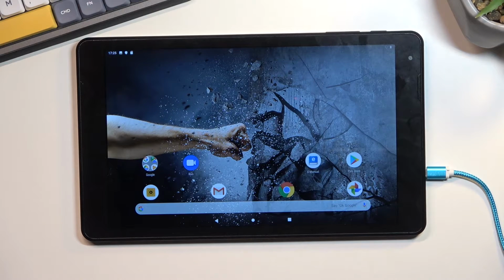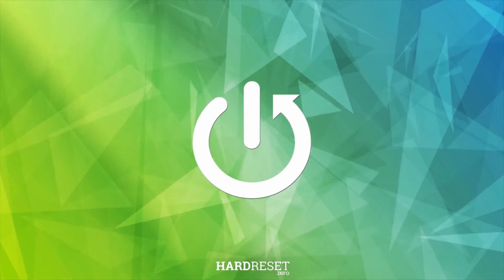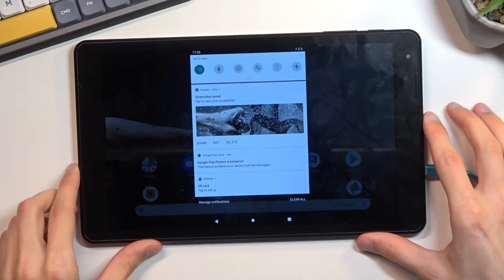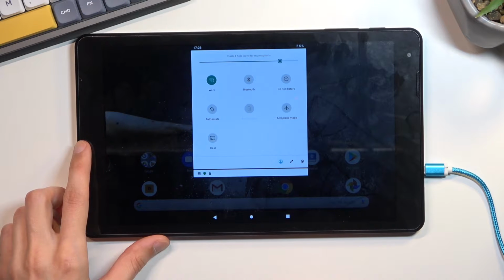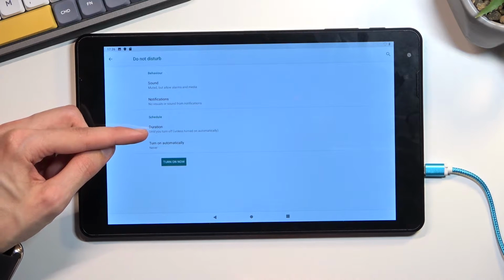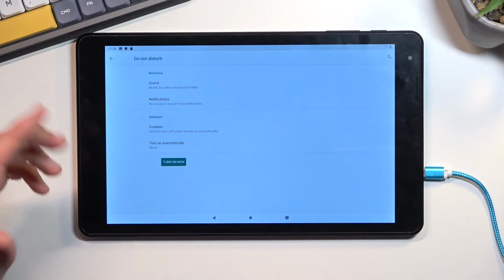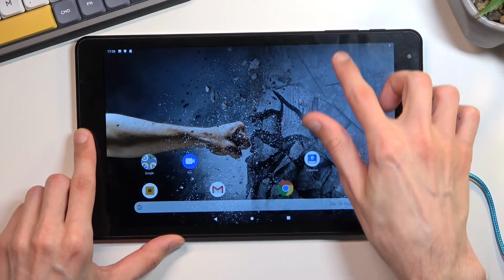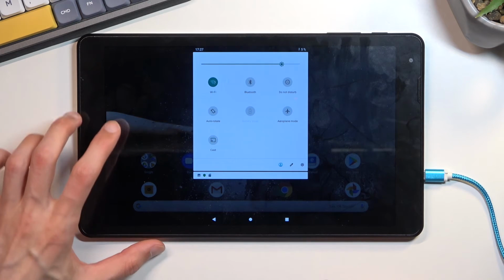How to Enable and Configure Do Not Disturb Mode in Odys Thanos 10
Find out more about managing DND Mode in Odys Thanos 10:
Hi, there. Are you wondering how to manage do not disturb mode on Odys Thanos 10? In this tutorial, we will demonstrate how to activate, set up, and finally disable this mode. Thank you for staying with us. If you want to know more about your Odys Thanos 10, visit our YouTube channel.

How to enable the do not disturb mode on Odys Thanos 10? How to switch on DND mode on Odys Thanos 10? How to configure do not disturb mode on Odys Thanos 10? How to disable DND on Odys Thanos 10?